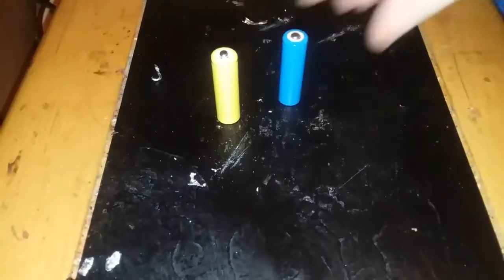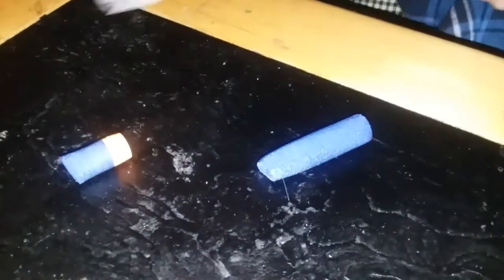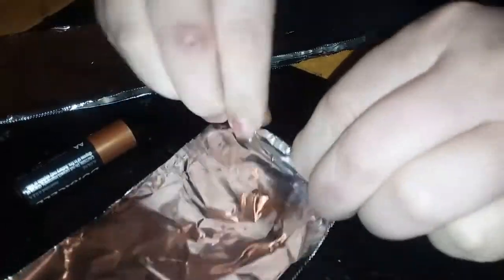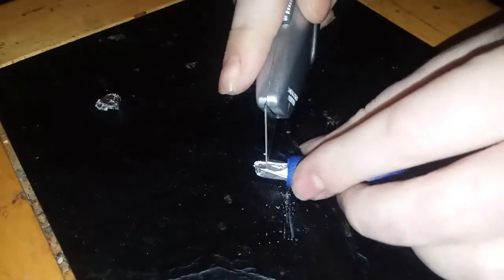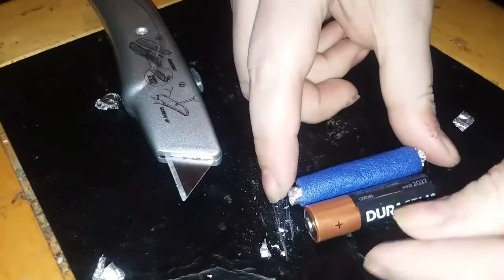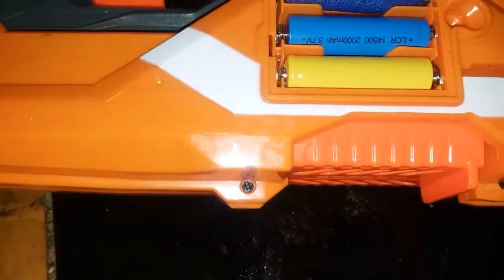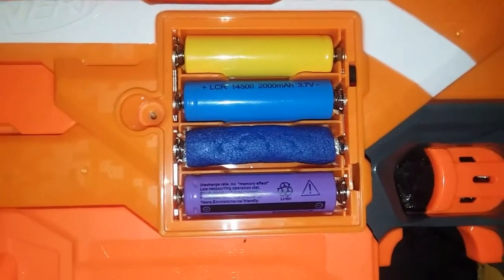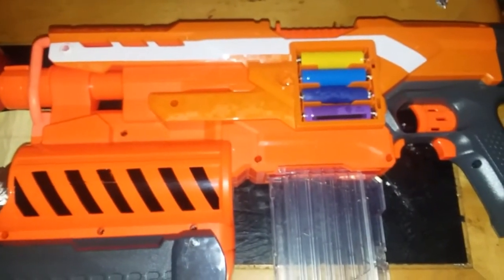BROKE DIY DUMMY BATTERY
I wanted to try making a dummy cell on my own so I did and it actually works!  This is just how I did it evens though I speak as if it's a "how to" guide.